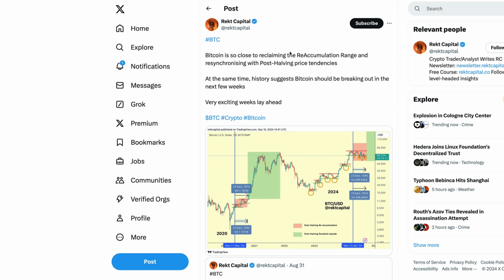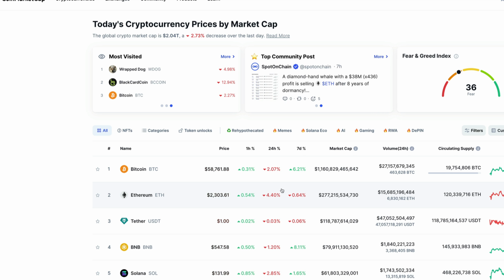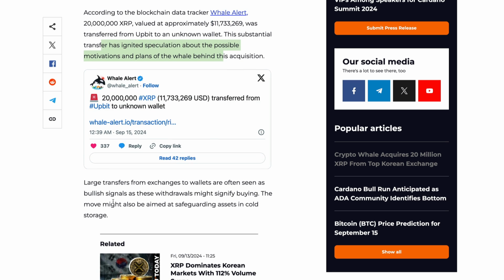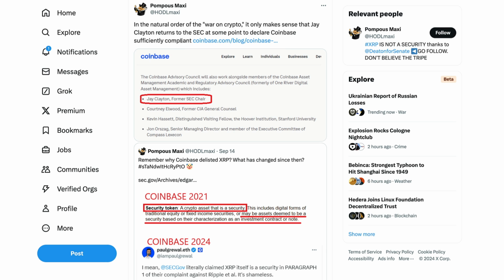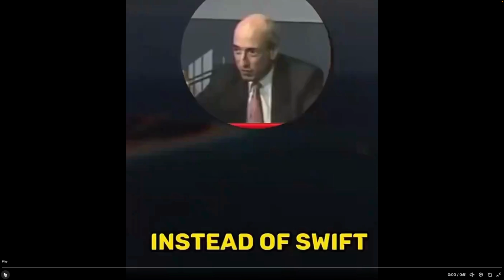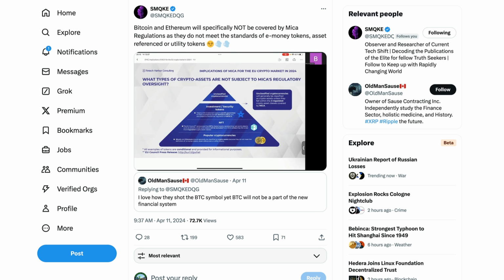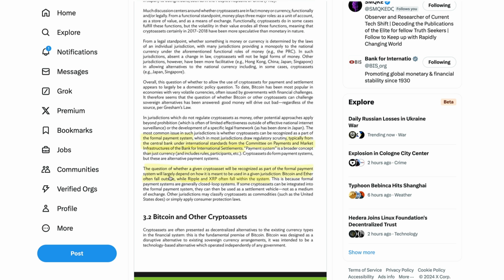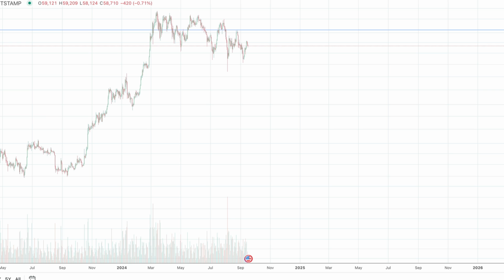The ABD Says Ripple & XRP Fall Within System, BTC & ETH Do Not & 2017 XRP Fractal Pointing To Q4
XRP • rByfVCCvLDaScip6kztPFYCZ9oztPKqP3b
BTC • bc1q8zamhnwczhd3ywe3yztpsgrw0csqvpsnfvexwg
VET • 0x882f4a16beEDA3bbCF14B93783495f9af893b751
ALGO • RFFUJTCHYB7DHM2VLG5DJDXLP5CKLH4D5XMO4TBNYKMAOL5OVHPSC7QTW4
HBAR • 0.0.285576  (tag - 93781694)